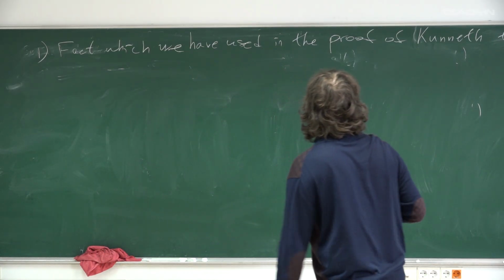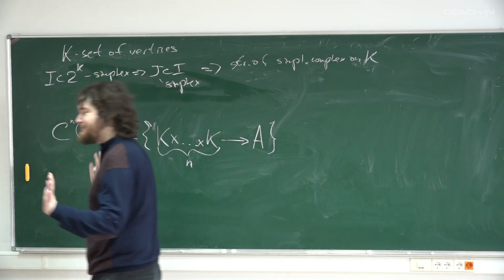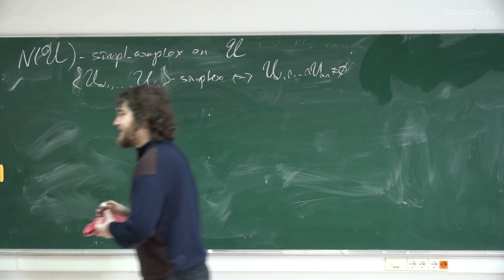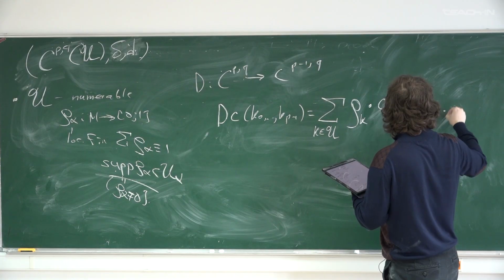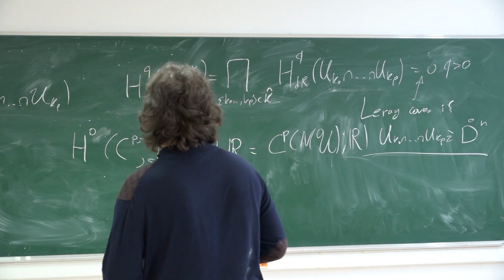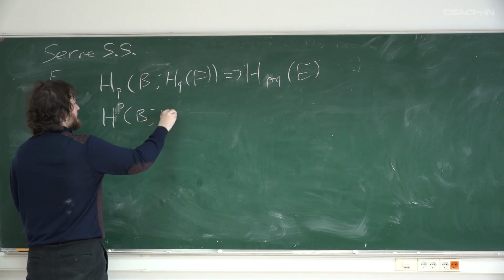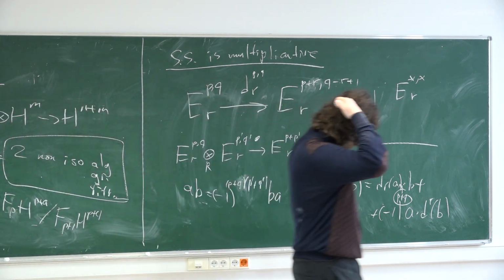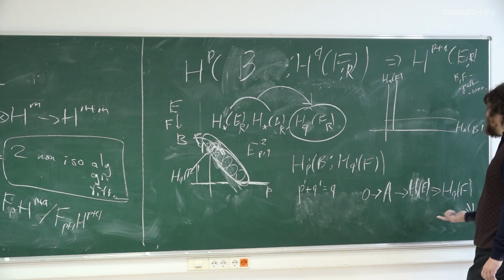Черных Г.С. - Homological Algebra - 11. Serre Spectral Sequence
Serre Spectral Sequence

00:16 Remark On Kunneth Theorem
09:20 Cech-de Rham Spectral Sequence
01:01:00 Serre Spectral Sequence